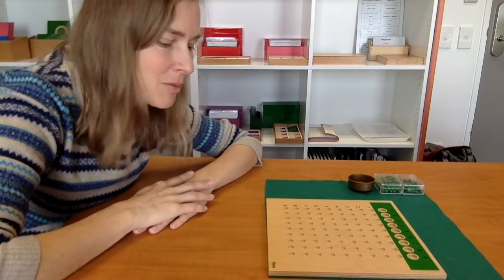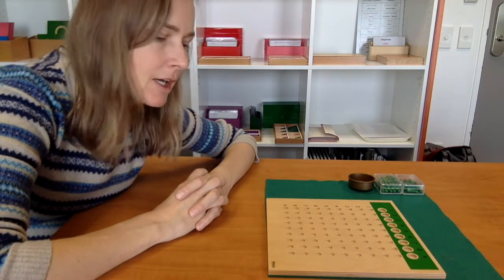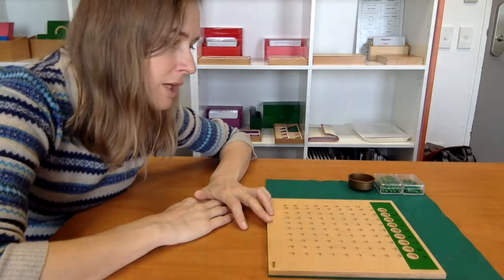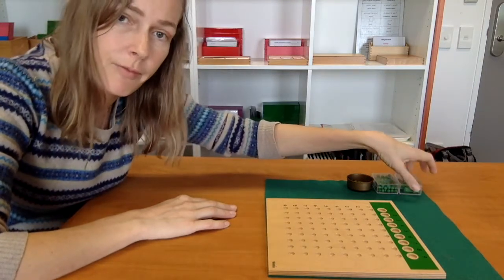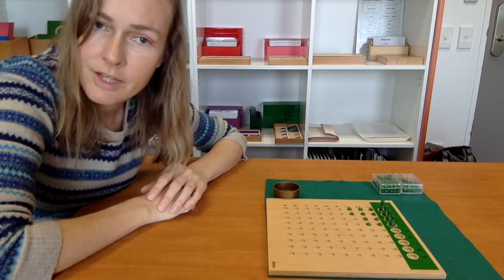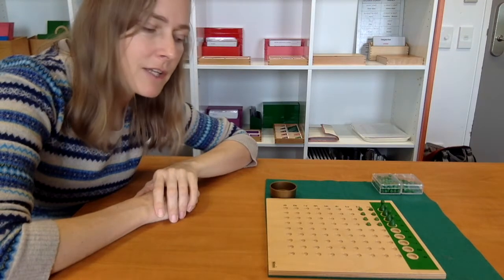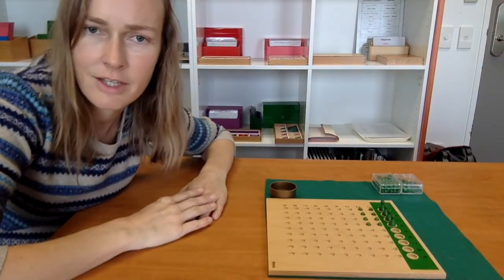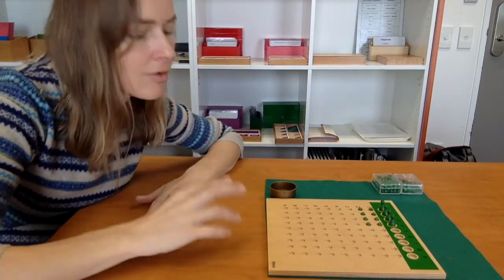Division Board, Montessori 3-6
The child will know some math operations already, they will have done small beed chains, Box of 1, Box of 9 and possibly some operation boards. If the child can not count further than 10, then just stay within what the child can do. Set them up for success. From here the child will move to do more and more complex divisions, as well as the division board which needs the bingo tiles.